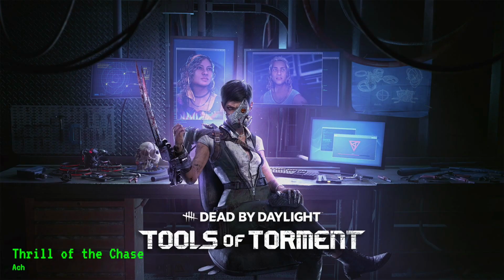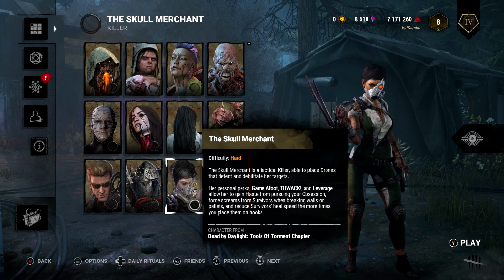Dead by Daylight: Tools of Torment - Thrill of the Chase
Thrill of the Chase - In public matches, down 10 survivors Exposed by the Lock On mechanic.